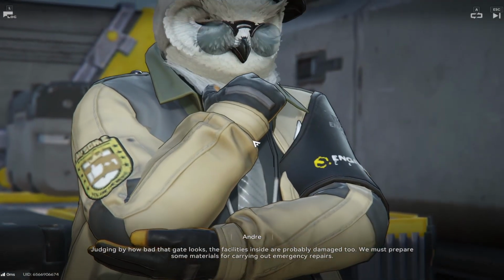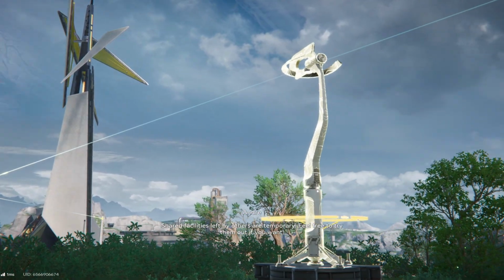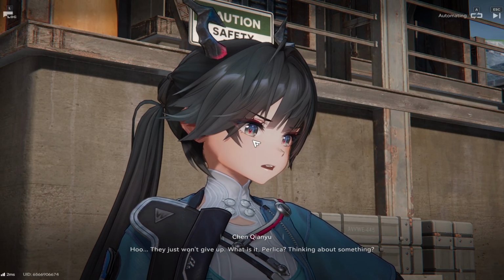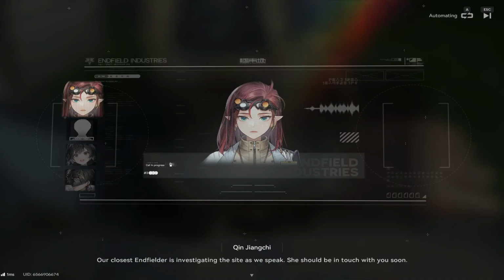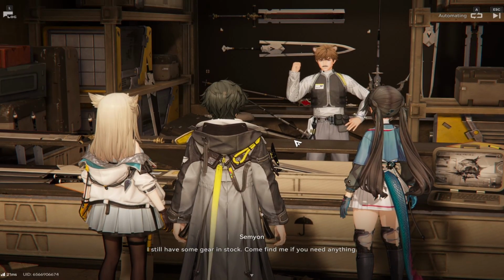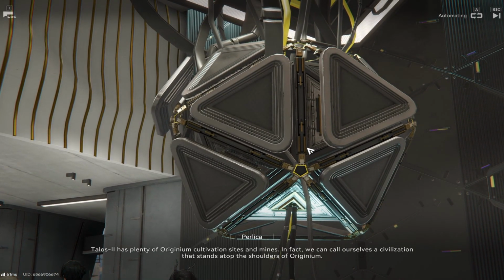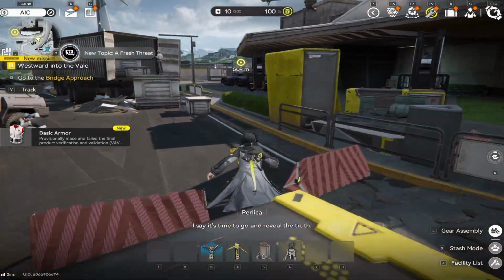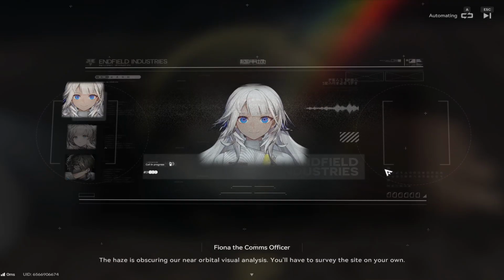A Factory Simulation Game Where You Expand And Extract Ores - Arknights: Endfield [2]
Long Gameplay | ARKNIGHTS: ENDFIELD

THUMBNAIL IS EDITED WHICH IS NOT THE SAME AS THE GAMEPLAY
GIMP AND PHOTOPEA WAS USED FOR THE THUMBNAIL

GAME INFORMATION:
In the recorded history of Talos-II, the Endministrator stands as a key guardian who protected civilization on this planet and saved humanity from multiple catastrophic disasters. The Endmin's heroic deeds have given rise to many stories, tales, and even rumors.